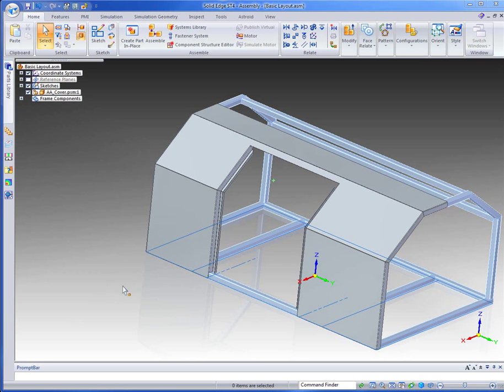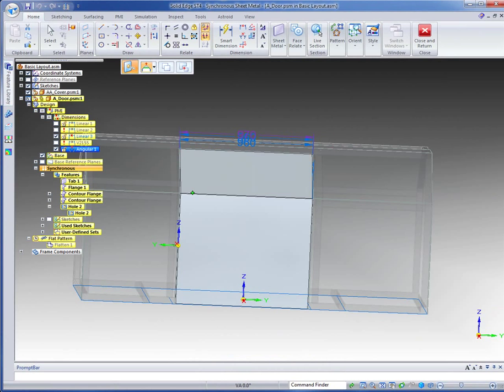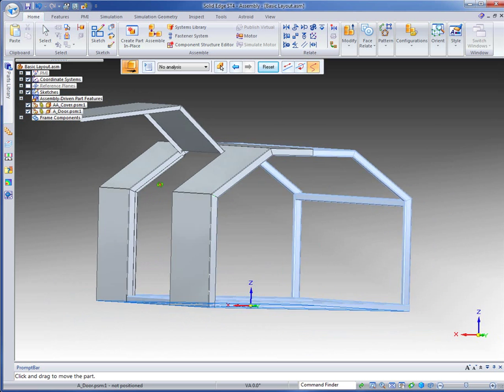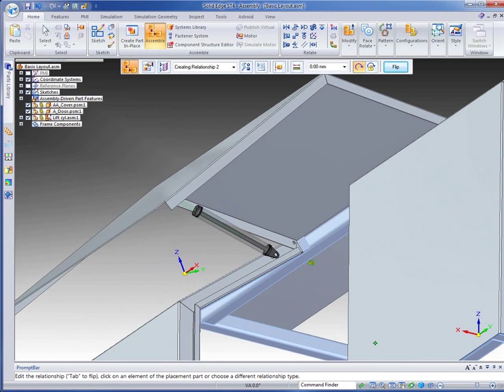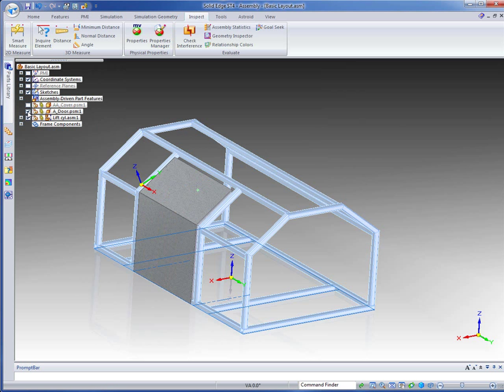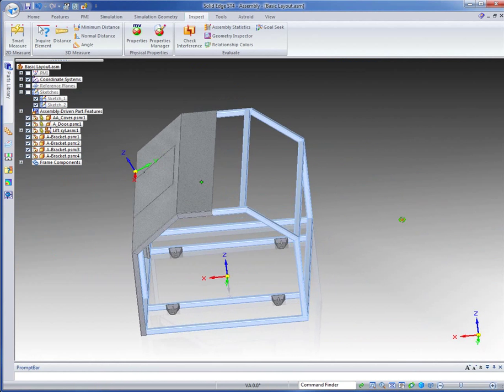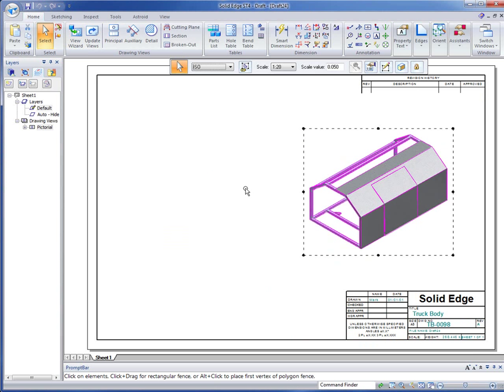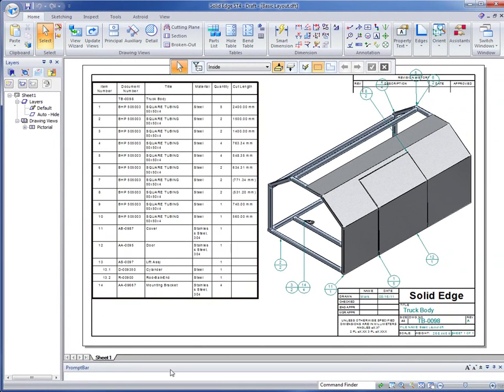Sheet Metal & Frame Design part2.wmv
Design Better Solid Edge Sheet Metal & Frame part2